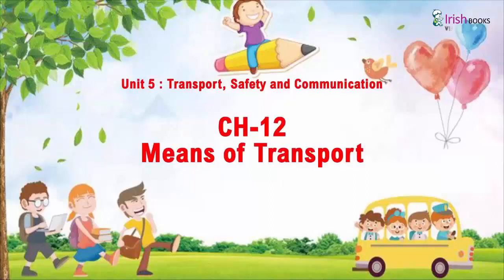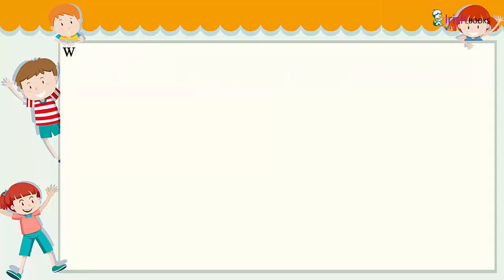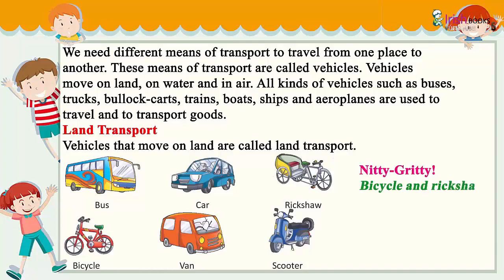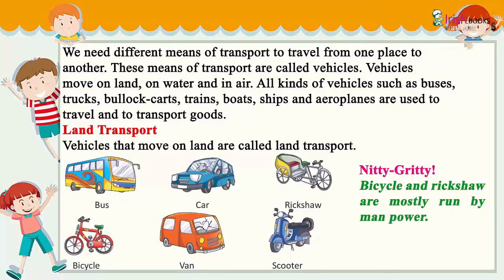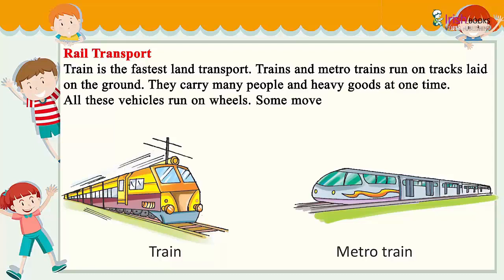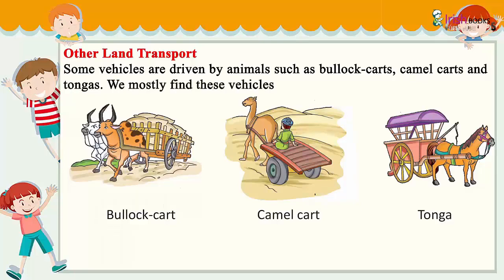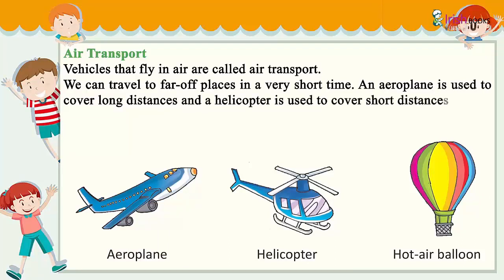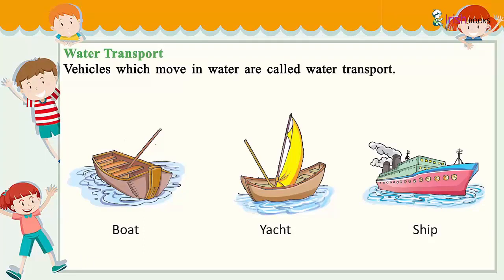MEANS OF TRANSPORT II CH - 12 OF CLASS 1 II EVS IRISH